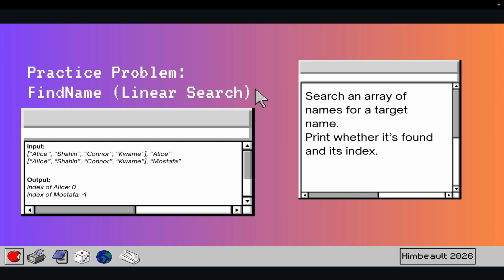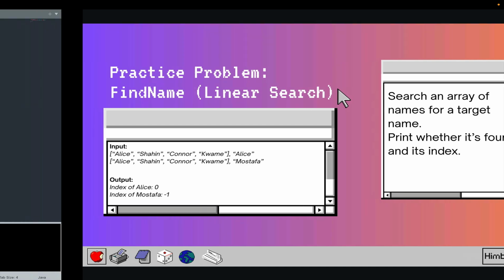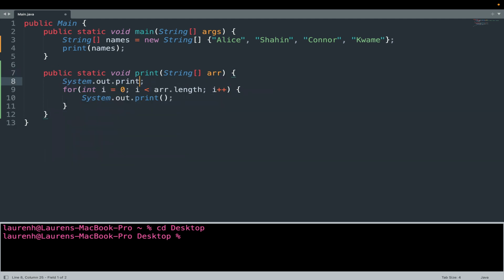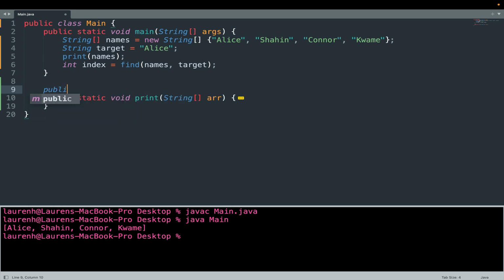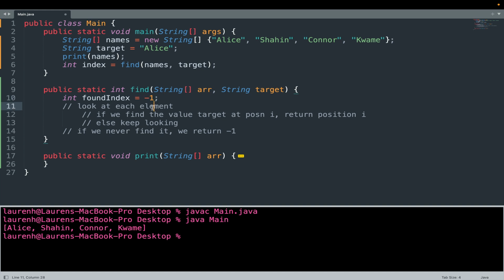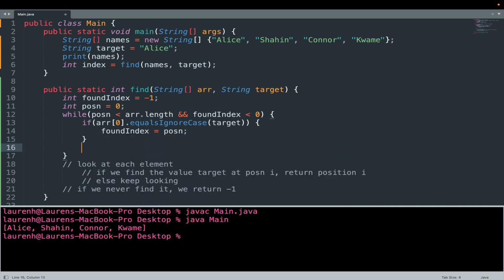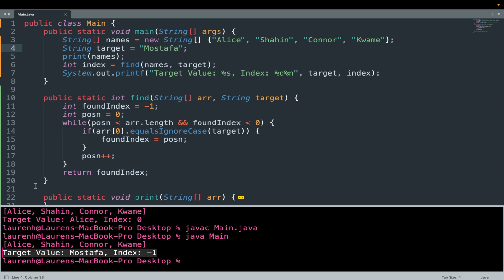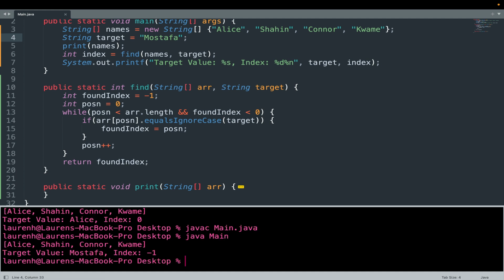FindName: Linear Search in Java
In this video, we walk through a complete Java example that searches an array of strings to find a target value using a linear search.

You’ll see how:

• A while loop controls the search process
• A sentinel value (-1) is used when the target isn’t found
• Case-insensitive string comparison works with equalsIgnoreCase()
• The search stops early once the value is located

This is a common beginner pattern you’ll use frequently when working with arrays and loops in Java.